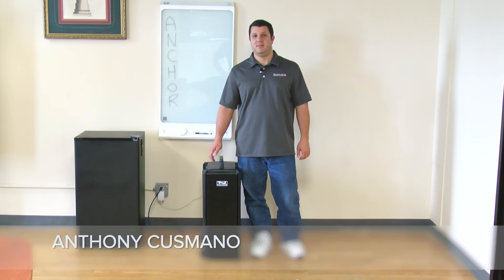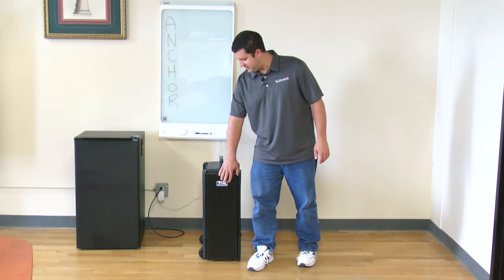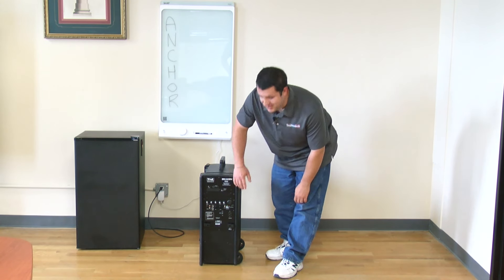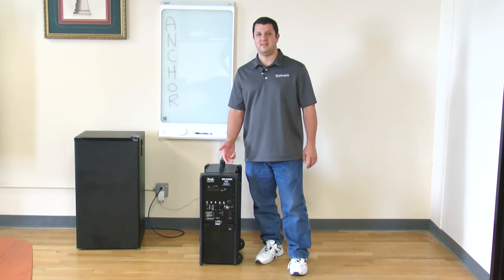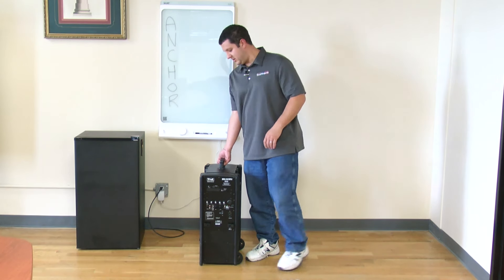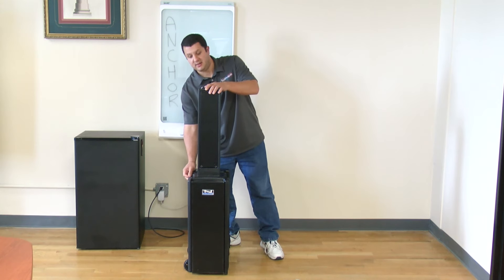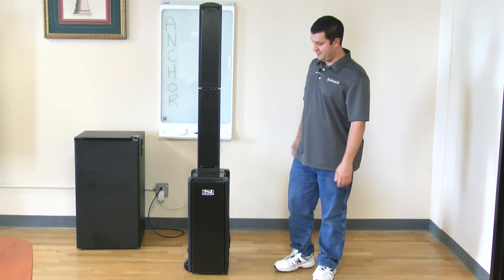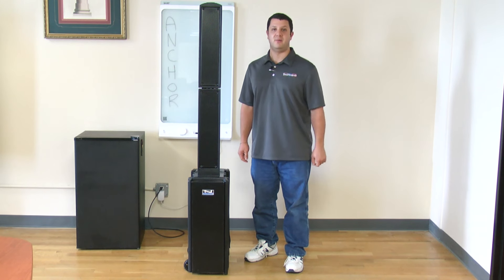Anchor Audio Beacon Line Array System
The Beacon is a battery-powered, portable line array sound system like no other on the market!  The line array tower unfolds in less than a minute and contains eight 4 inch speakers with an additional three 8 inch subwoofers in the base.  It stands about 6 feet tall and has a clean, full range of sound that spreads evenly over any large crowd without the need for a stand.